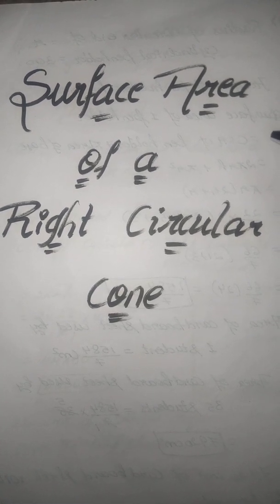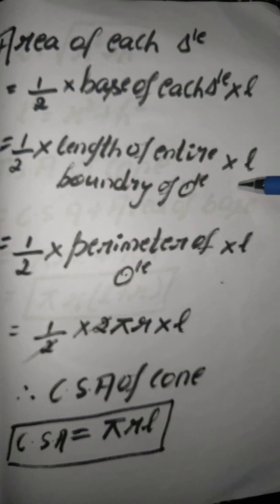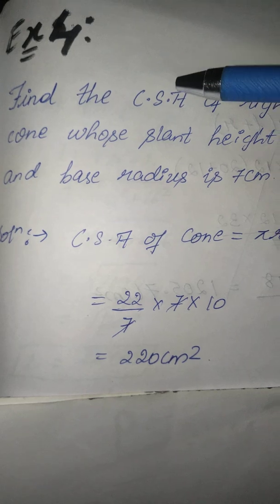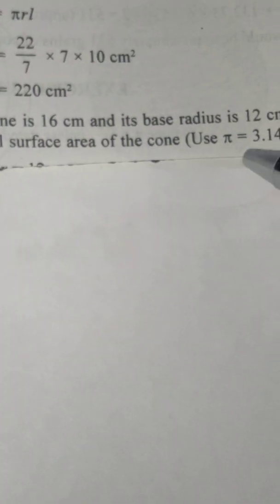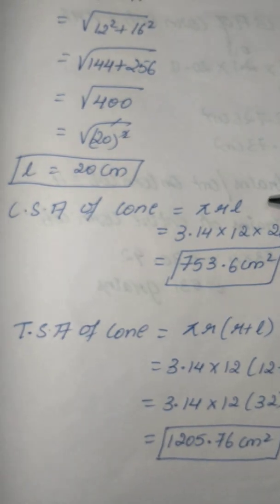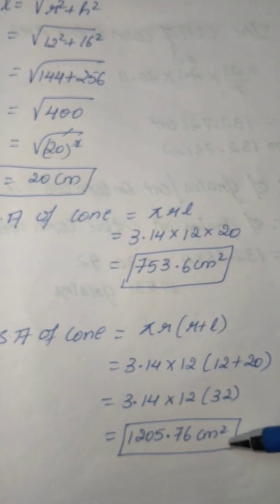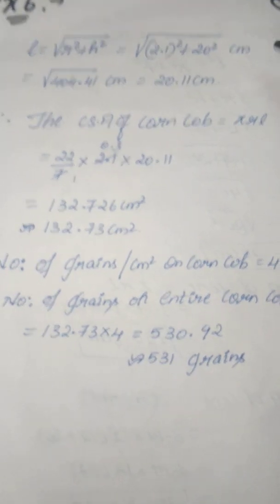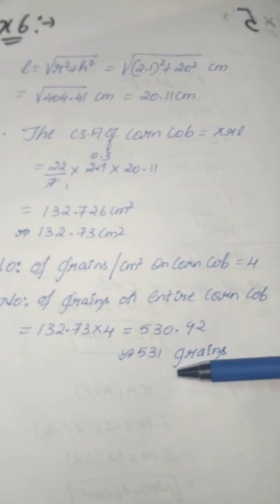Introduction to cone ex4,5,6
Surface Area and volumes class 9